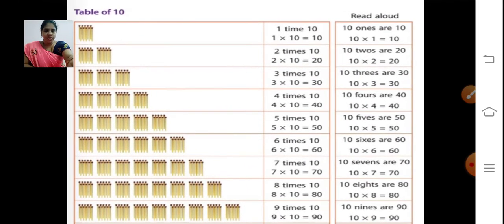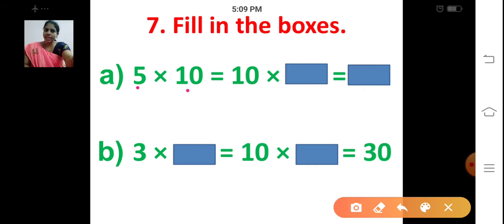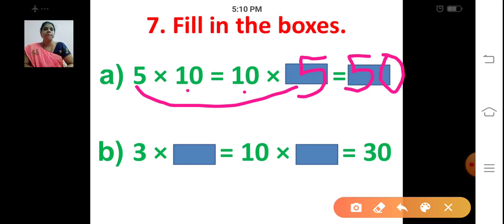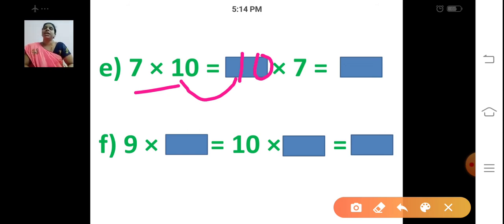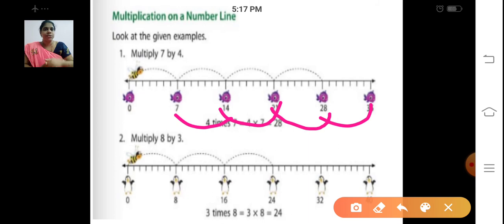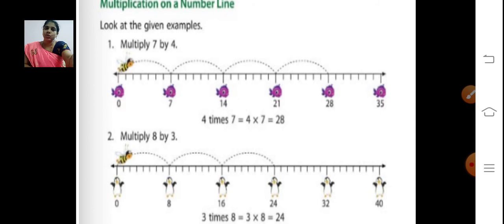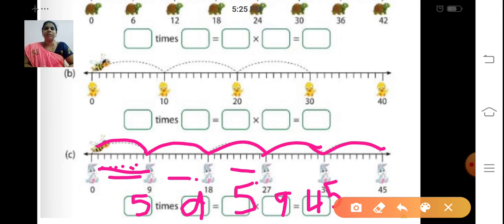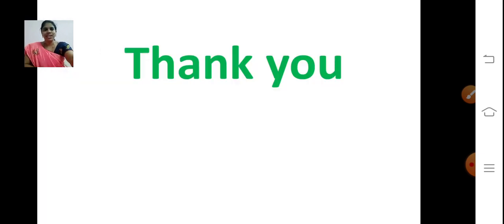class_2_maths_chapter_no_5_multiplication_part_6